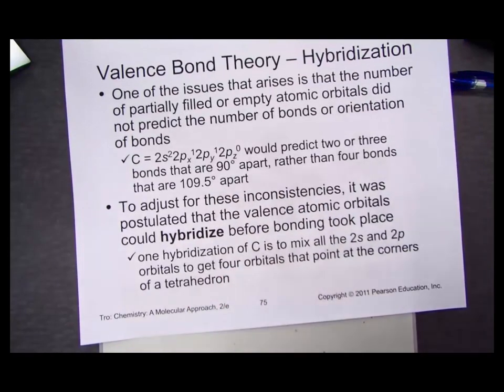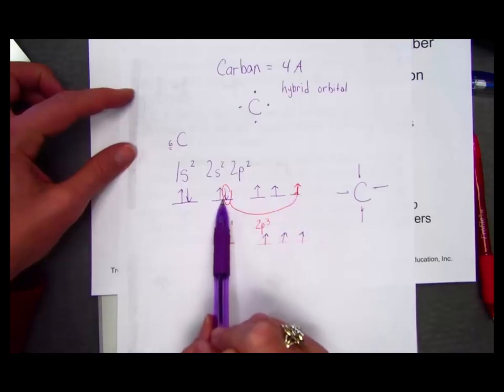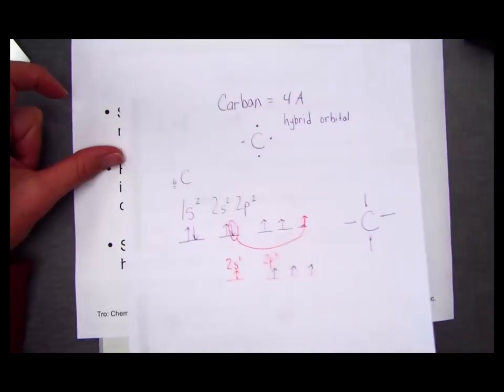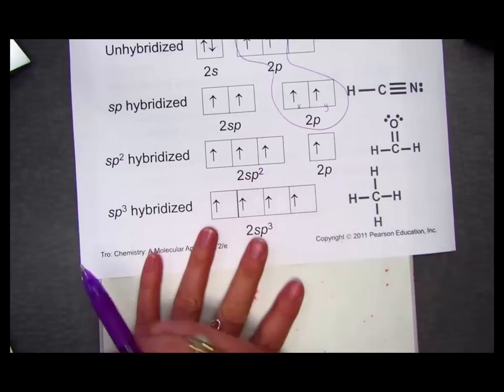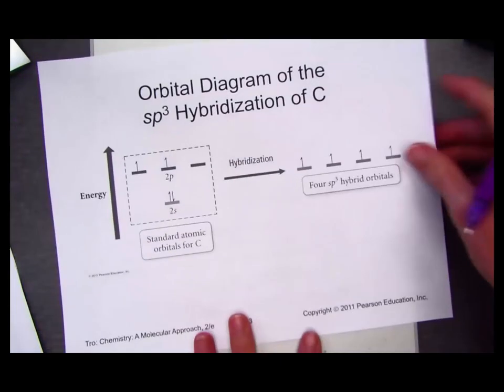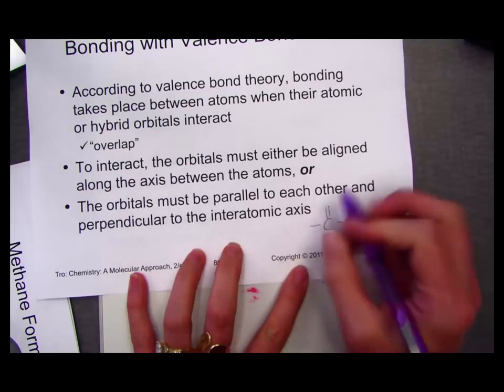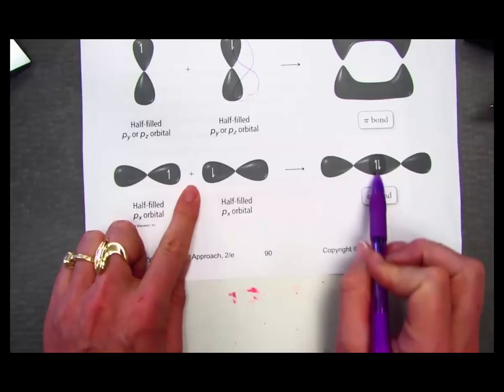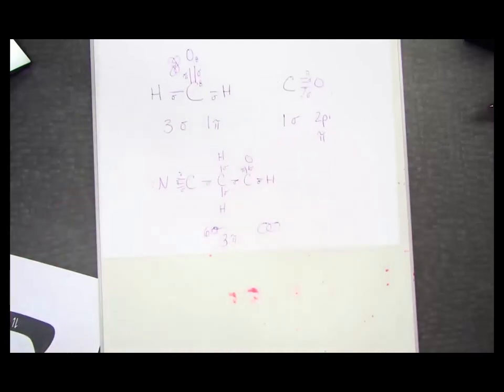Chapter 7 Lesson 3 Hybridized Orbitals, Sigma Pi Bonds Gen Chem 1